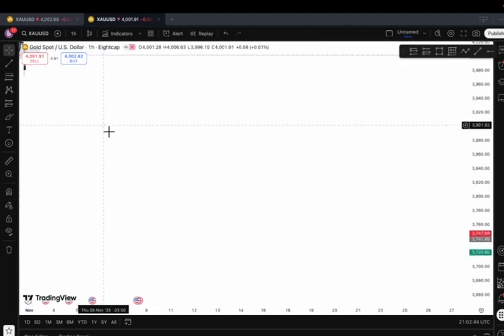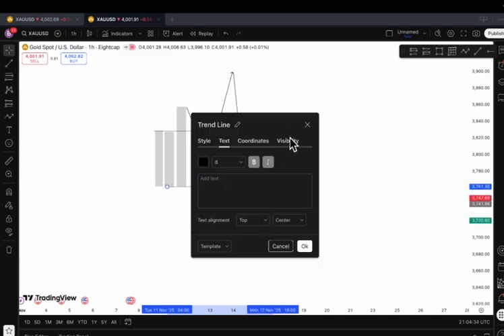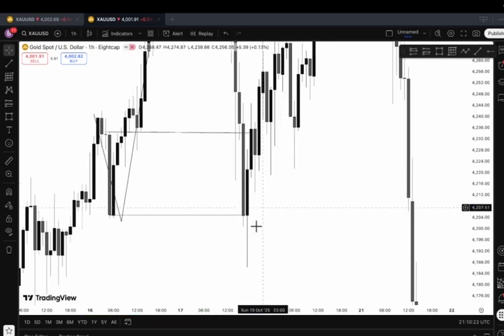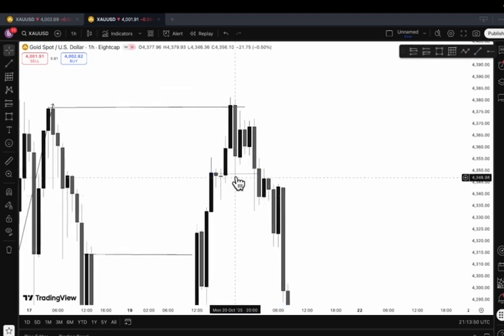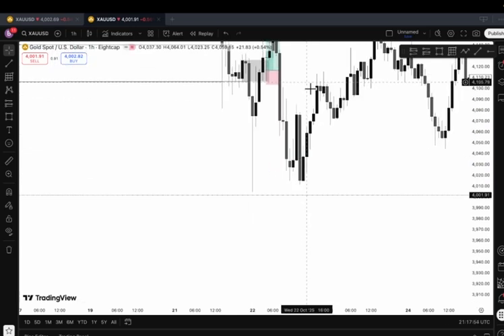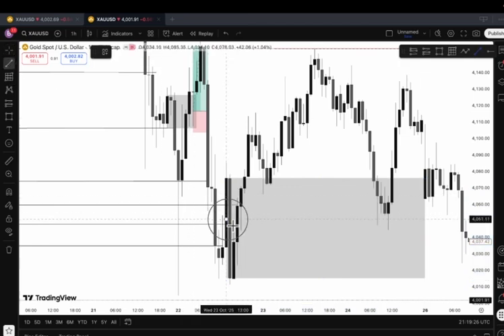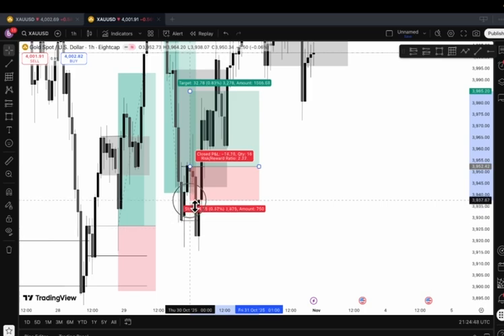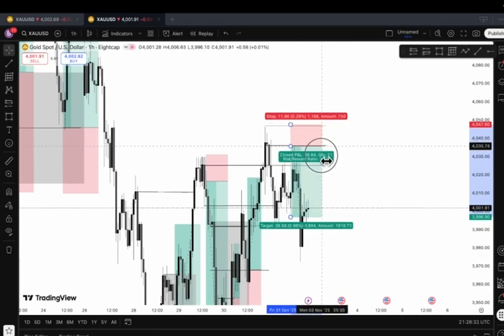How I Used Inverse Key Levels to Scale $100 into $16,000.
Most traders lose money because they try to catch a falling knife. In this video, I’m showing you how to trade Inverse Key Levels—the exact moment a "failed" level becomes your most profitable entry. This is the secret behind my $16k week.

I flipped $1.3K to over $15K in the simplest, cleanest way possible, and honestly? If I had held the position a little longer, this would’ve easily done $45K + from the same $1.3K.

Nothing complicated, just pure Inverse Key Level + Directional Bias doing what they’re supposed to do.

But that’s not even the highlight.

People forget that there’s a thin line between growth and greed. You can have the perfect setup, the cleanest analysis, the best bias — but if you can’t protect what you already have, you’ll watch your wins evaporate.

And once you understand that opportunities are endless, you stop regretting taking profit. You stop wishing you held longer.
You start valuing longevity.

PROFIT NOT TAKEN IS AN ILLUSION.